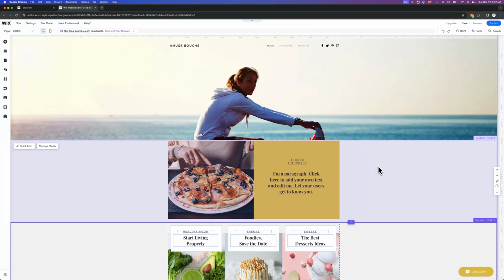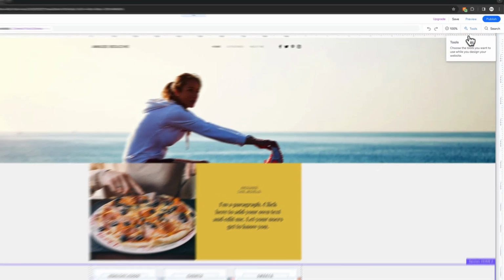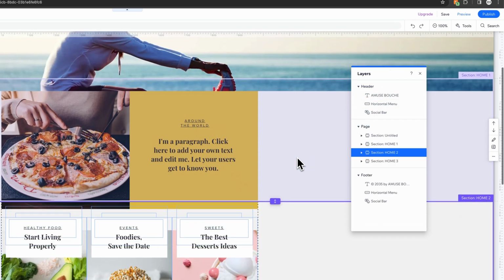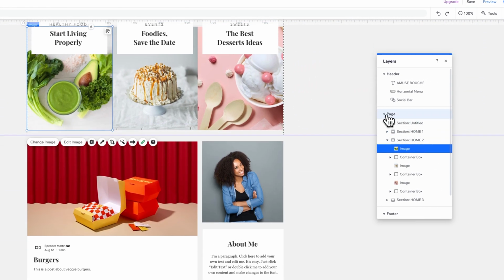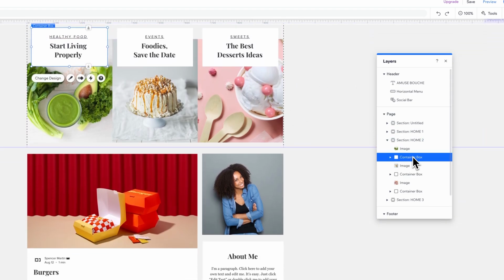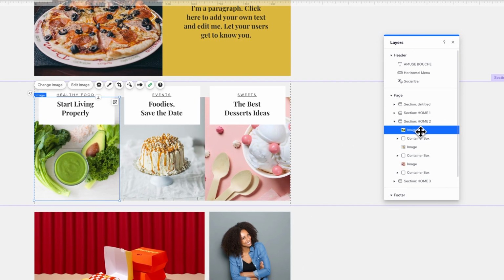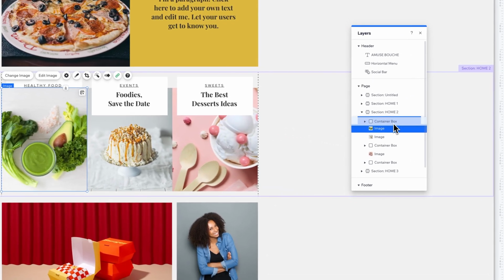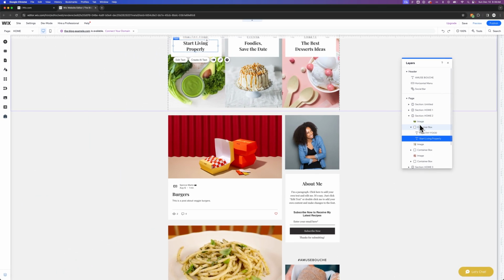How to Arrange Layers on Wix (Layers Panel)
In this Wix tutorial, learn how to arrange layers on Wix. You can open the Wix layers panel in the Tools dropdown.